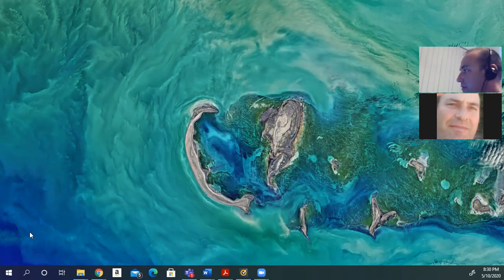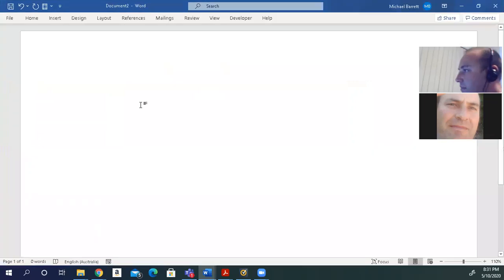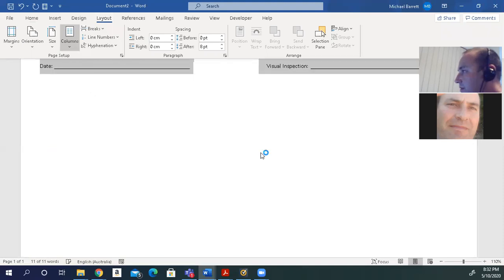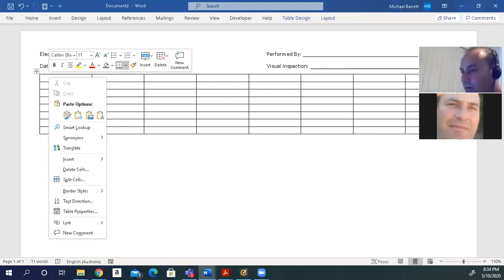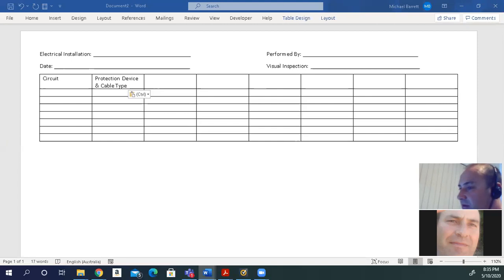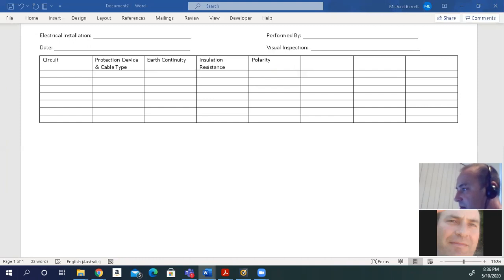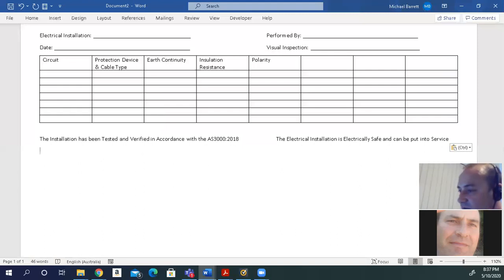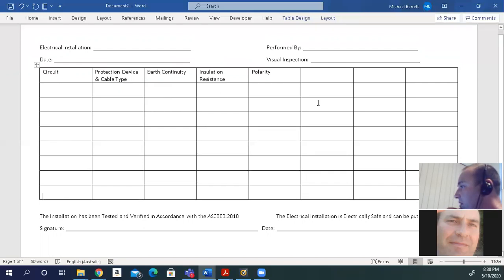Creating an Electrical Test Sheet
How to Create a Basic Electrical Test Sheet